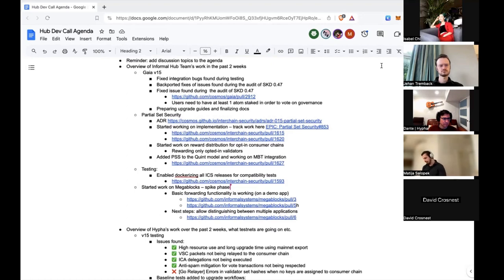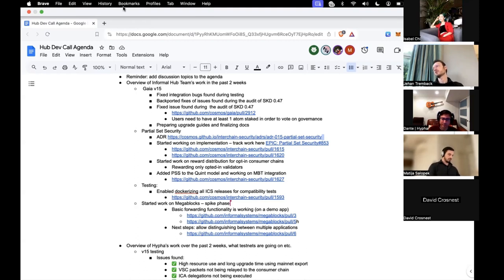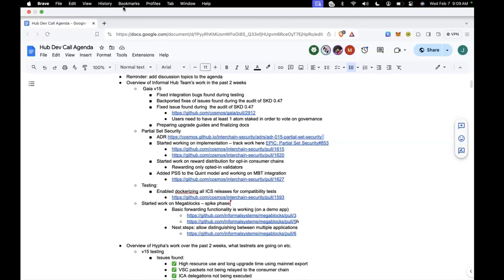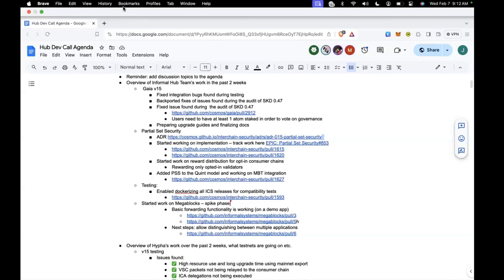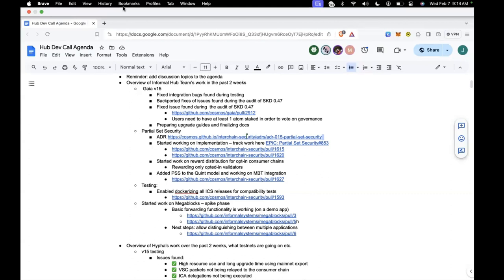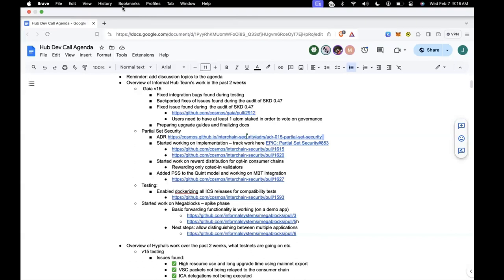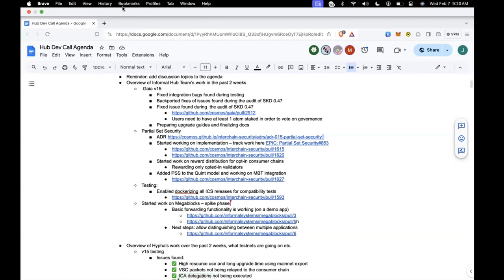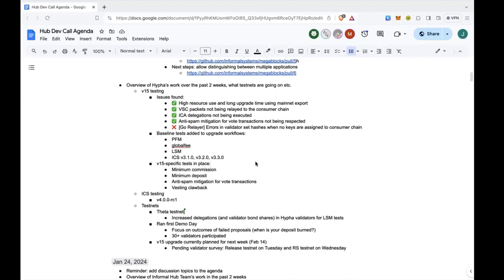Cosmos Hub Developer Call - 7 February 2024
Recording of the 7 February 2024 Cosmos Hub developer community call.

Like the rest of the interchain, engineering for the Cosmos Hub is decentralized with contributions from several developer teams. They meet fortnightly to discuss roadmap and development priorities.

► About the Cosmos Hub
The Cosmos Hub is home to the ATOM token, Interchain Security, and builders of Cosmos SDK, CometBFT, and IBC. It serves as the economic hub and service provider to other chains in the interchain.

Built with the Interchain Stack, the Cosmos Hub is a leading Proof-of-Stake (PoS) blockchain.